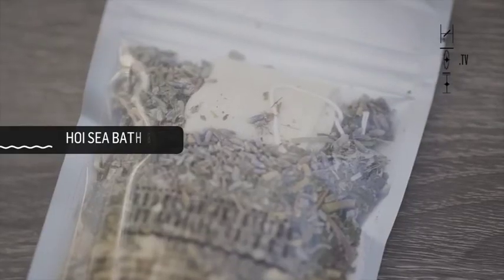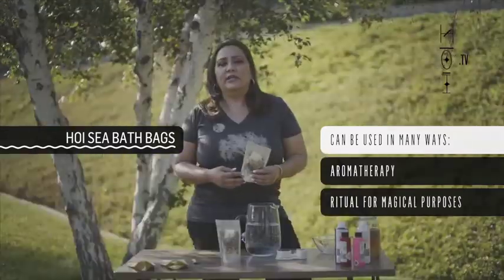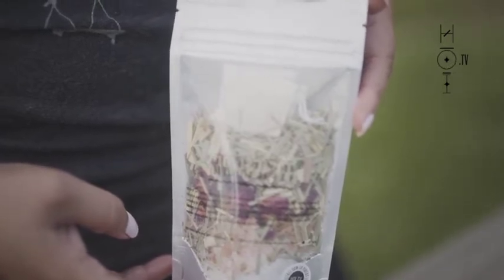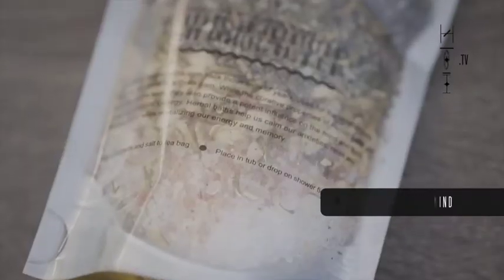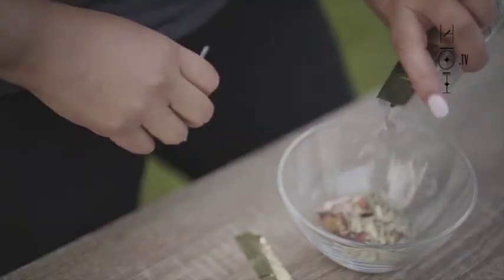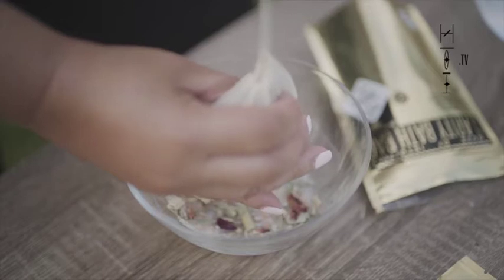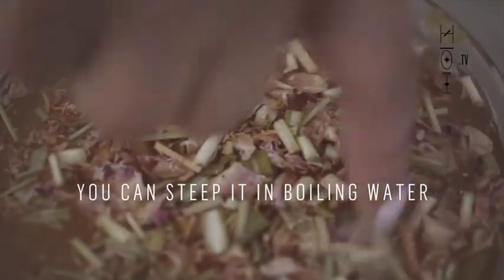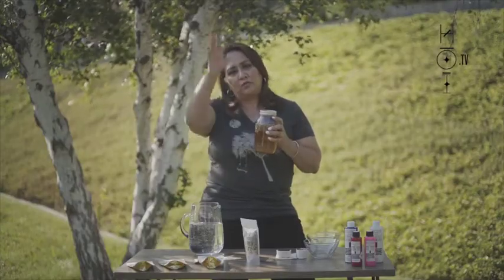How to Use House of Intuition Bath Bags | HOI.tv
In today's video, House of Intuition Founder Marlene Vargas shares how to use House of Intuition bath bags. A free tutorial from HOI.tv on how YOU can use our bath bag line and discover the significance of Spiritual baths. We have a wide selection of bath bags available on our website that you can use with the intention of your choice. This video explains ways to utilize our House of Intuition bath bag line in a ritualist way.